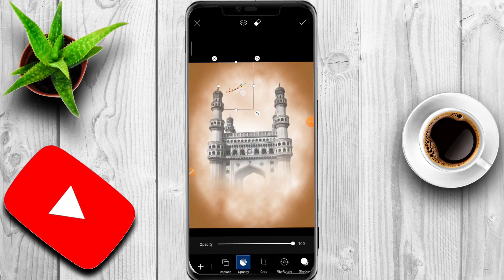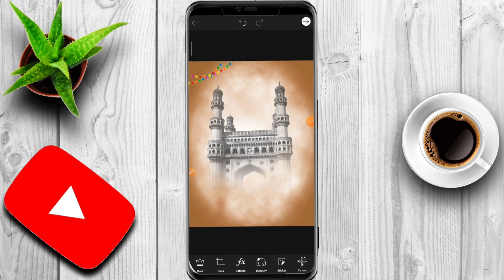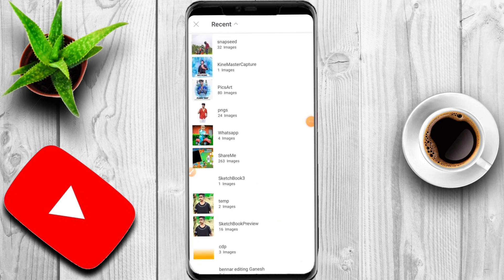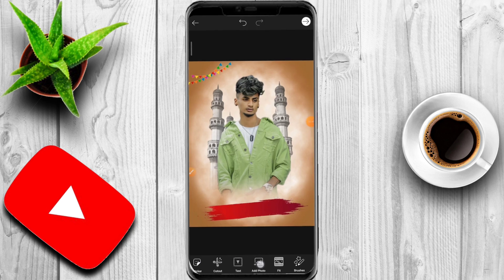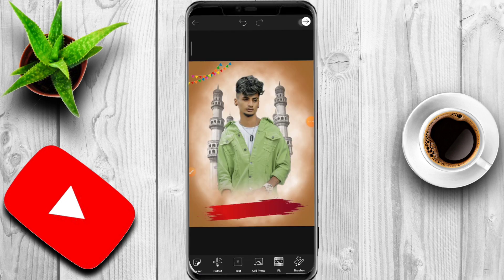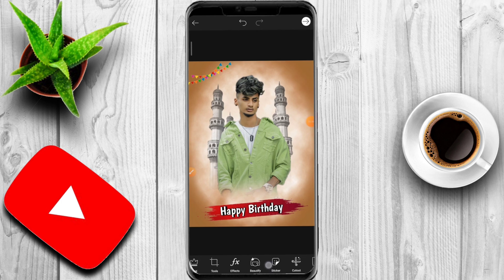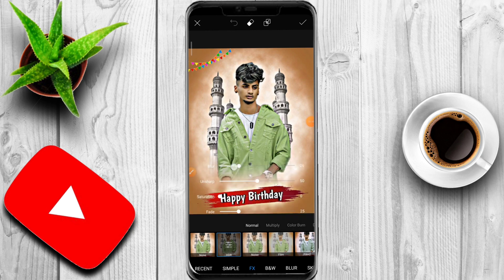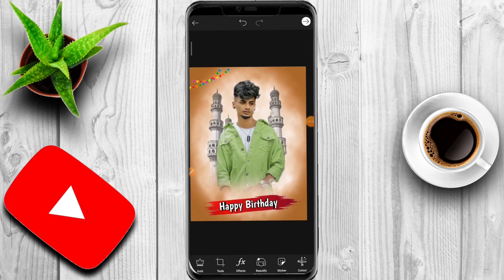Birthday banner CBP photo editing tutorial in picsart in telugu || how to make CDP making in telugu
Birthday banner CBP photo editing tutorial in picsart in telugu || professional CDP making in 2023